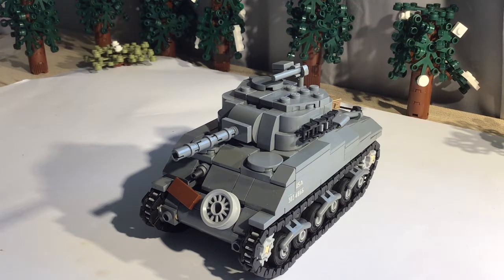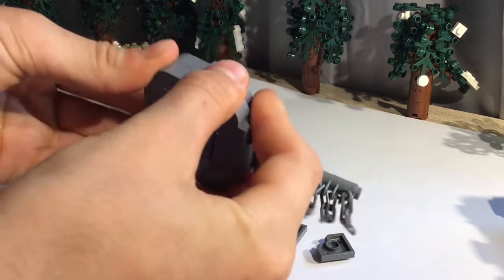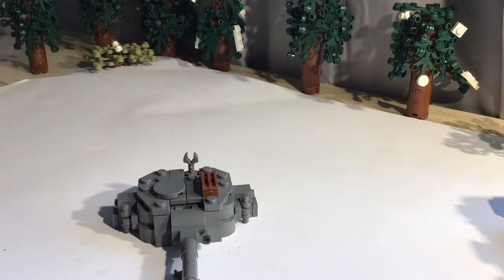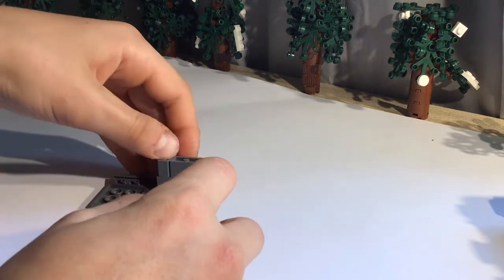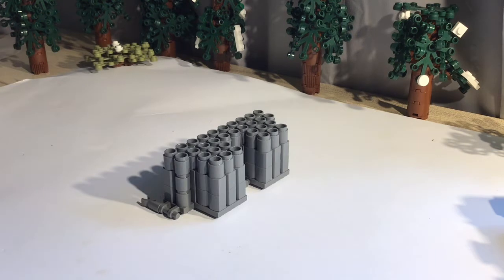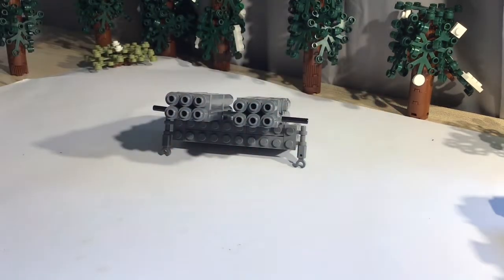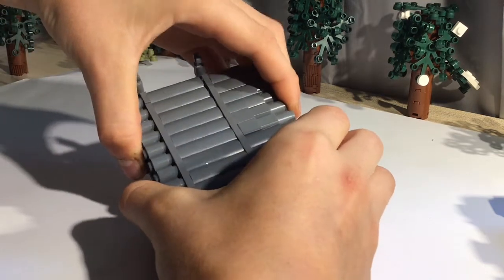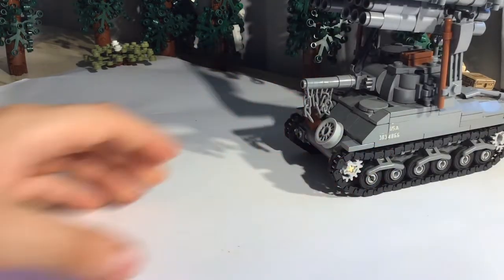Lego T-34 calliope tutorial for JD bricks m4 Sherman!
1.2cm tube pipe light stone gray
0.4cm tube pipe black